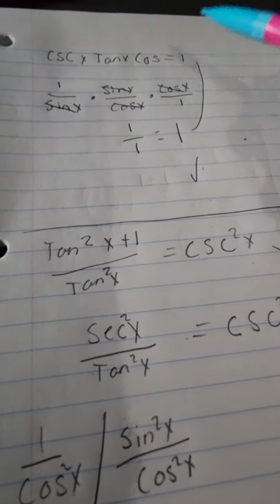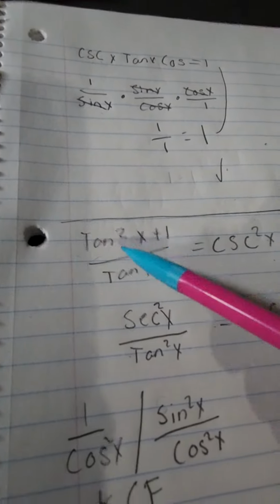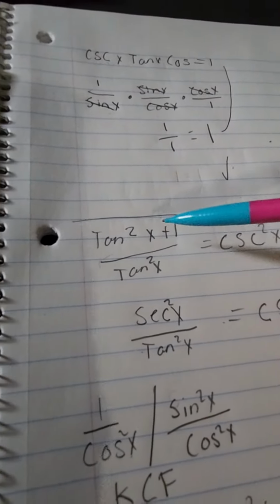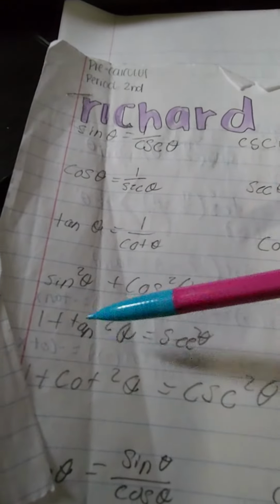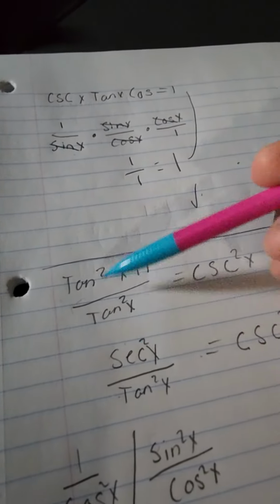April 19, 2023